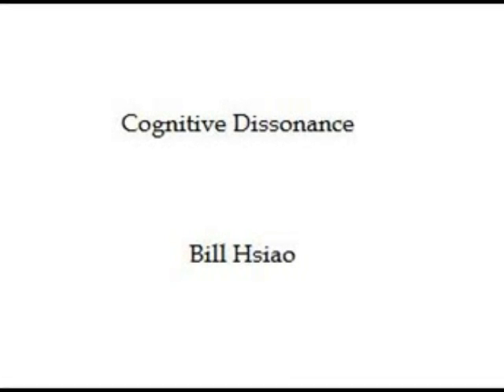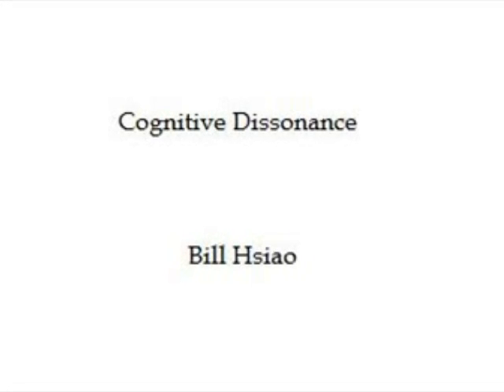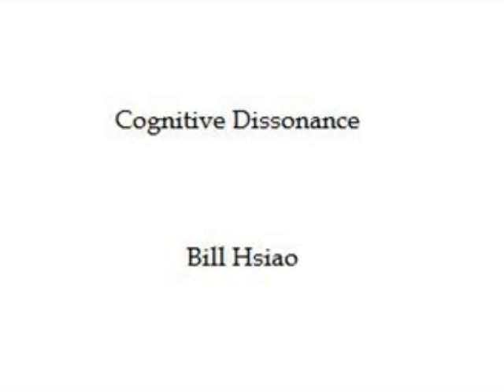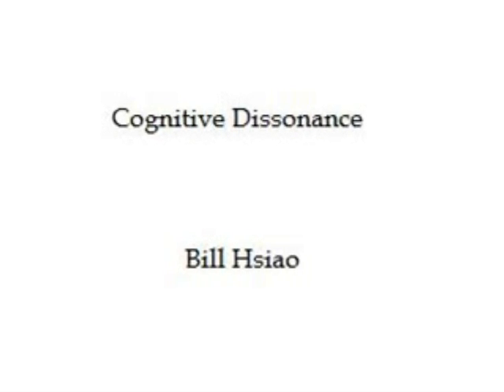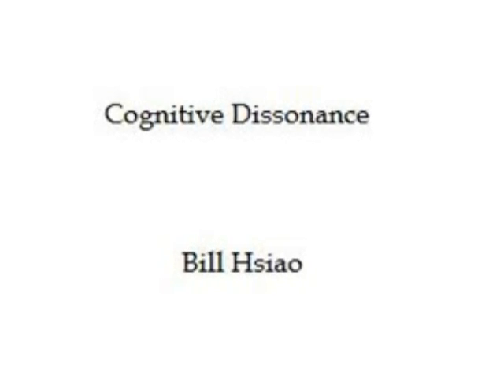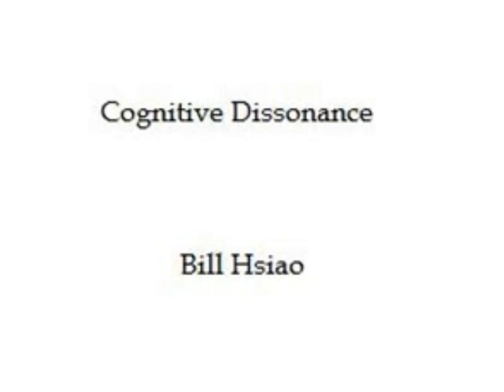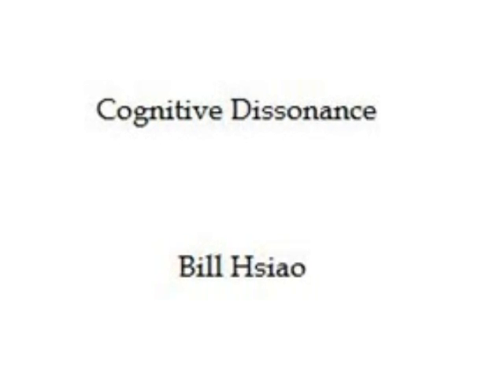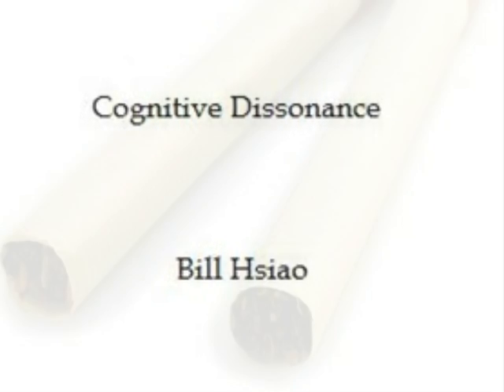Cognitive Dissonance - Psychology Photo Story Project by Bill Hsiao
Cognitive Dissonance by Bill Hsiao
Citations
Hock, Roger R. Forty Studies that Changed Psychology: Explorations into the History of Psychological Research. sixth. Upper Saddle River, New Jersey: Pearson Prentice Hall, 1996.
David G. Myers. "Cognitive Dissonance: Relief from Tension" Psychology, Eight Edition. New York. Worth Publishers, 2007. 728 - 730
Atherton, James. "Cognitive Dissonance and Learning" 2005. learningandteaching.info/learning